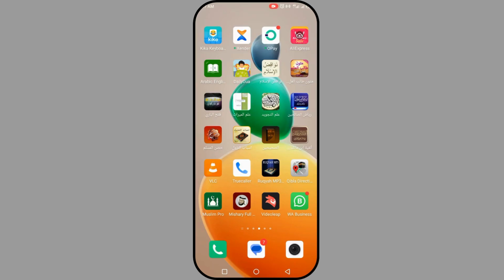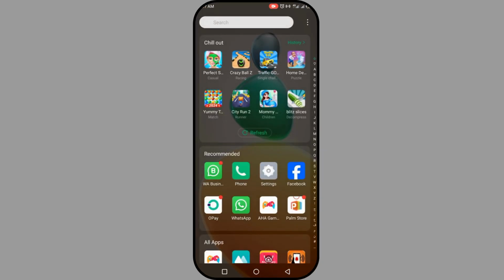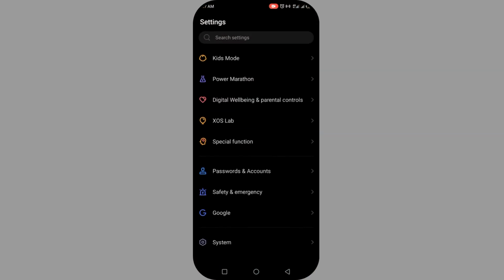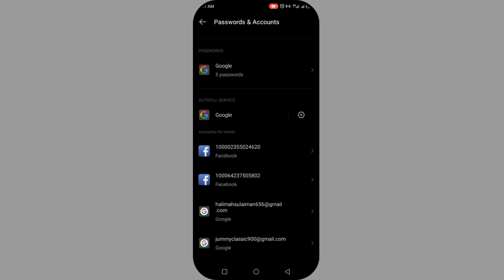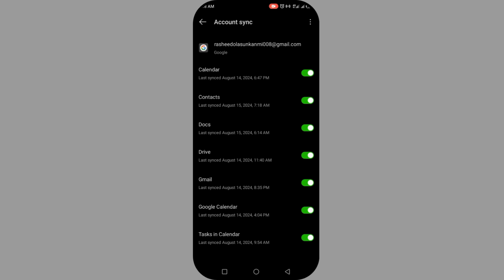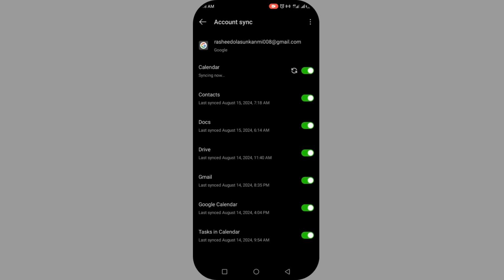How to Sync Contacts with Google: Easy Step-by-Step Guide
How to sync your contacts with Google effortlessly. Follow our easy guide to ensure all your contacts are up-to-date and accessible across your devices.